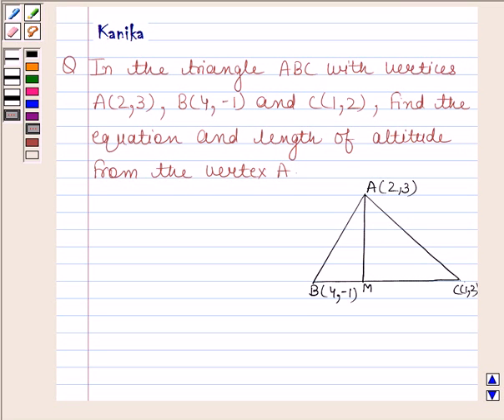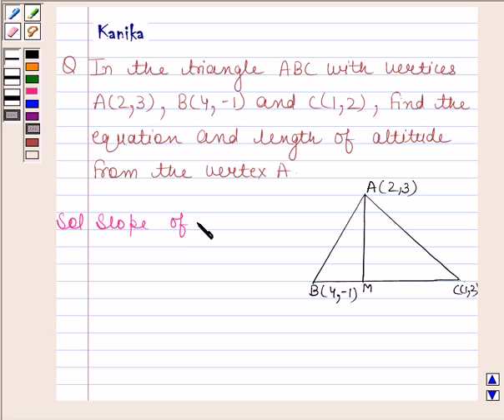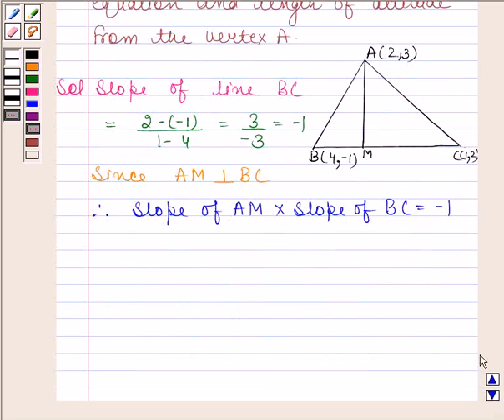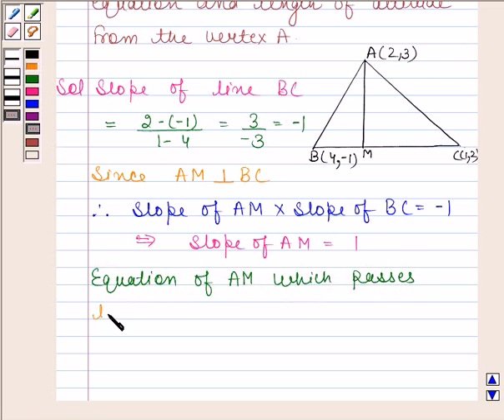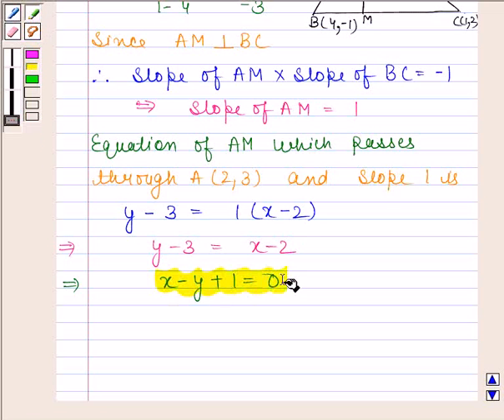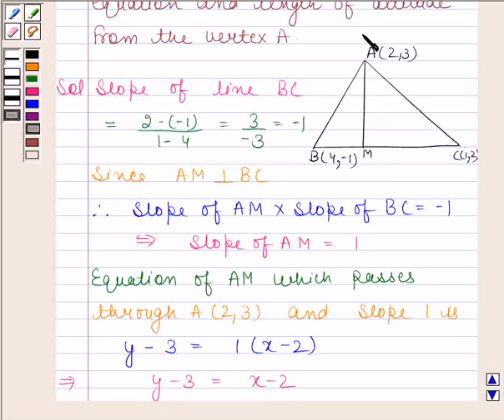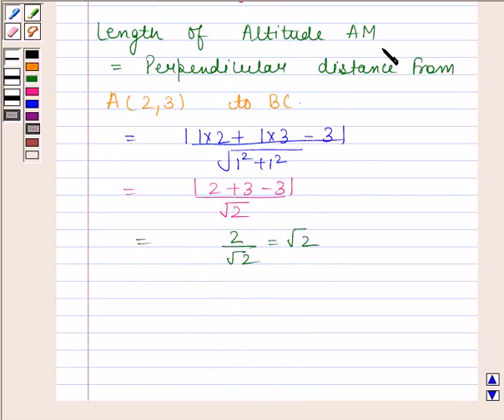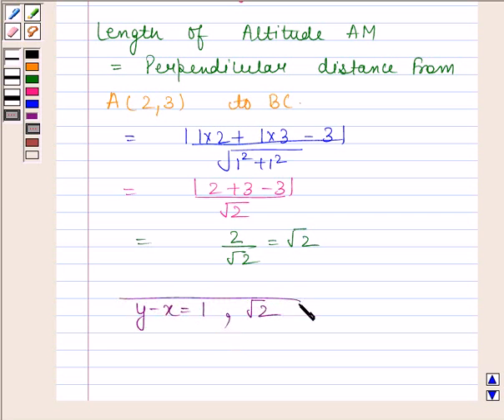Maths XI NCERT 10 10 3 17